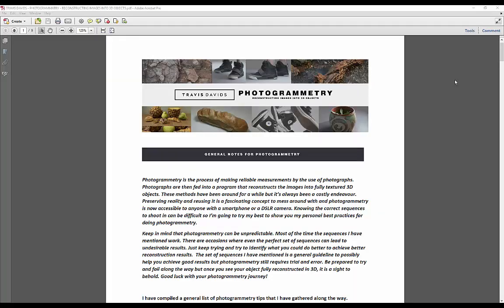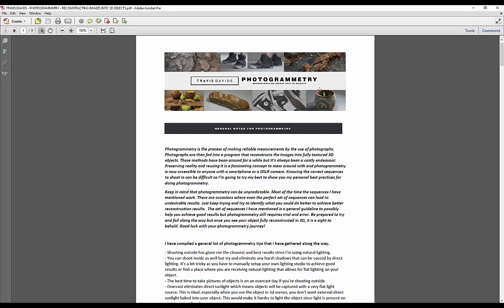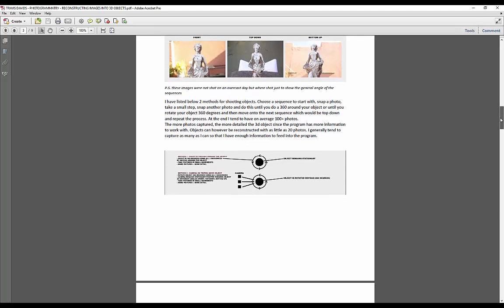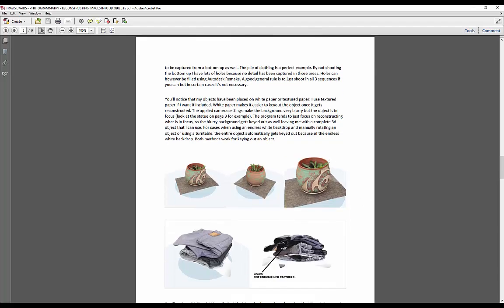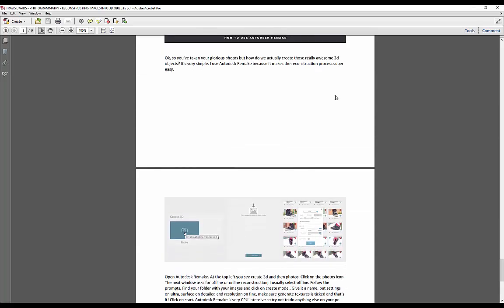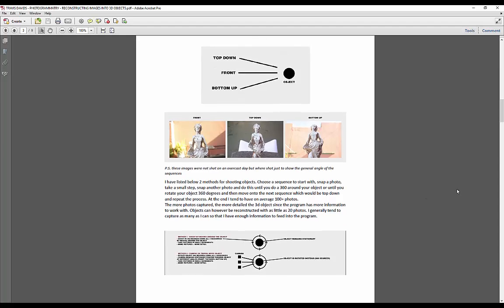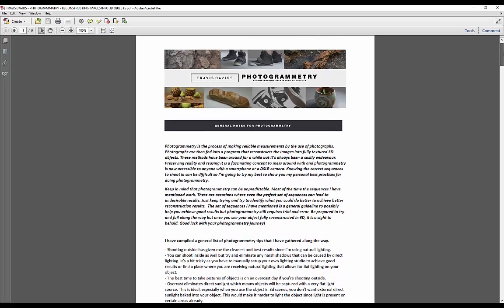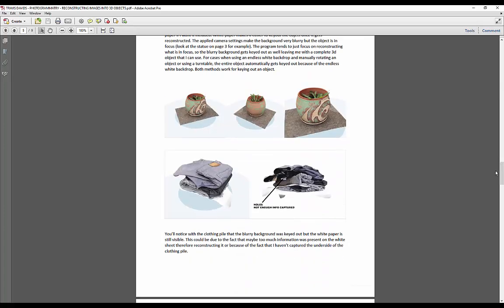PHOTOGRAMMETRY - Reconstructing Images Into 3D Objects (AVAILABLE NOW)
I've decided to cover my entire process for photogrammetry. I've been asked tons of questions related to this stuff so I thought it would be beneficial to share what I know so far. I wanted to make this accessible to everyone because it's really cool technology to play around with.
This documentation aims to teach you general theory, tips and tricks, troubleshooting and hopefully get you ready to start playing around with photogrammetry. Its a general guideline covering my process but since photogrammetry is trial and error, you will still need to experiment.

I do my best to give you a guideline to hopefilly shoot more successfully and produce more successful scans. I've included lots of images of real world examples of objects. I've included these images to help guide you with the process. I hope you enjoy it and goodluck with your photogrammetry journey. This is my first written tutorial since I'm always doing video tutorials. I felt like this format worked best for what I was trying to explain. New videos and new techniques can be added in the future. If you guys notice grammatical errors or spelling mistakes, please let me know. Enjoy!